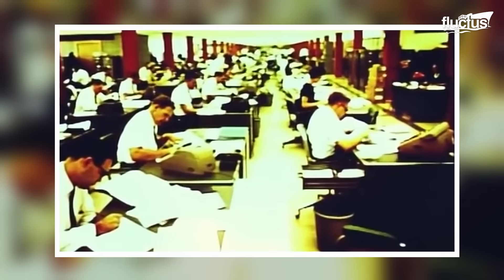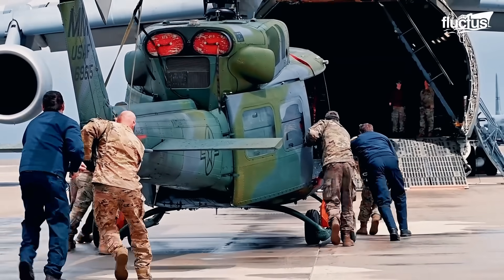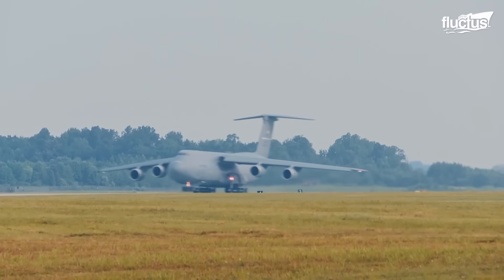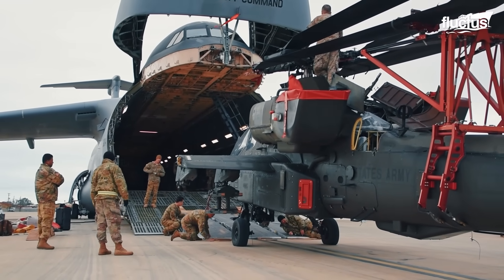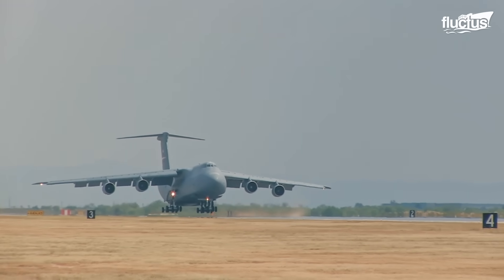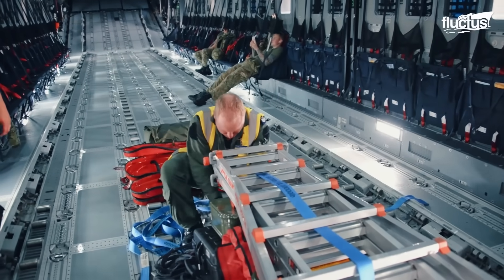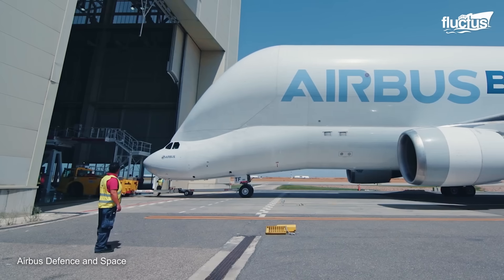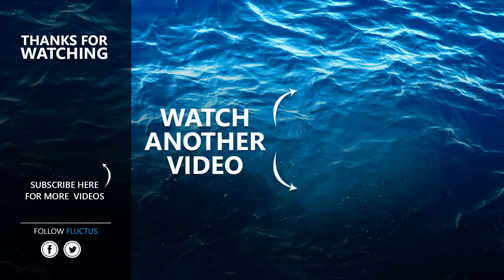How the U.S. Operates The World Largest Military Plane During Intense Flight Operations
Welcome back to the Fluctus Channel, as we discover the engineering marvel behind the C-5 Galaxy, one of the largest and most capable military transport aircraft ever built.